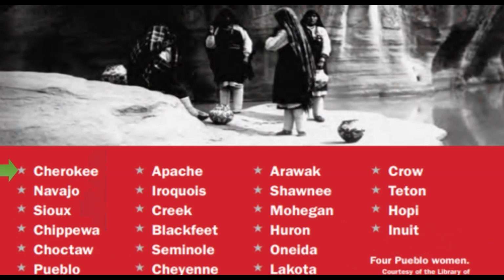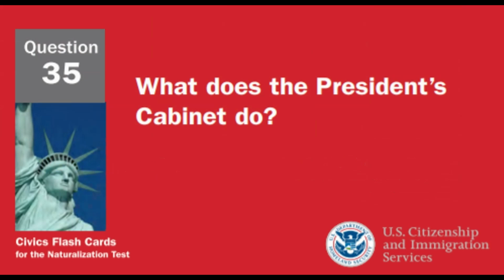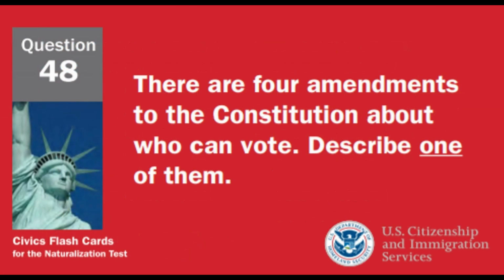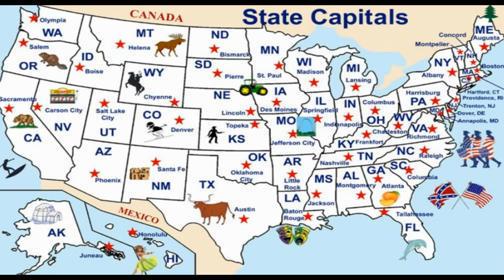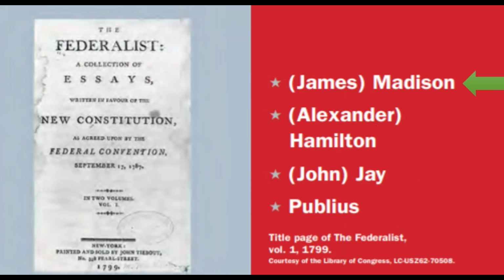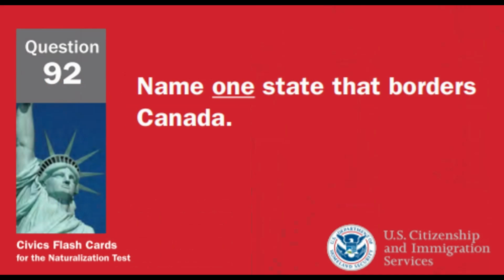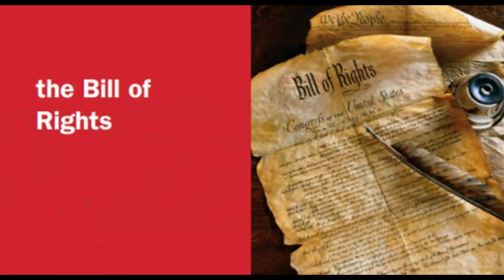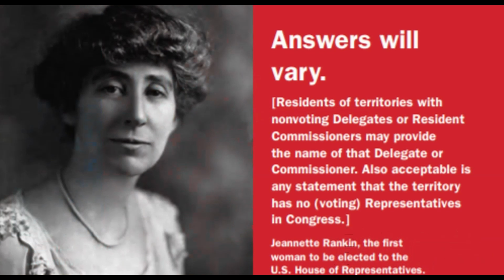100 CIVICS QUESTIONS FOR THE U.S. CITIZENSHIP TEST (one easy answer)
Are you ready for the American Ciizenship Interview?
In this presentation we study the 100 Civics Questions to pass your interview.

28. What is the name of the President of the United States now?*
Visit uscis.gov/citizenship/testupdates for the name of the President of the United States.

29. What is the name of the Vice President of the United States now?
Visit uscis.gov/citizenship/testupdates for the name of the Vice President of the United States.

39. How many justices are on the Supreme Court?
Visit uscis.gov/citizenship/testupdates for the number of justices on the Supreme Court.

40. Who is the Chief Justice of the United States now?
Visit uscis.gov/citizenship/testupdates for the name of the Chief Justice of the United States

46. What is the political party of the President now?
Visit uscis.gov/citizenship/testupdates for the political party of the President.

47. What is the name of the Speaker of the House of Representatives now?
Visit uscis.gov/citizenship/testupdates for the name of the Speaker of the House of Representatives.